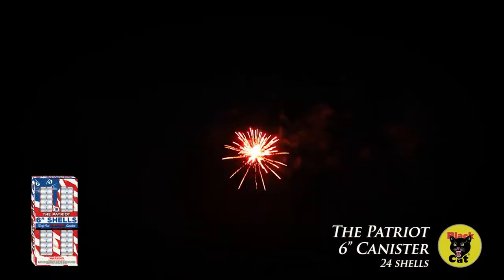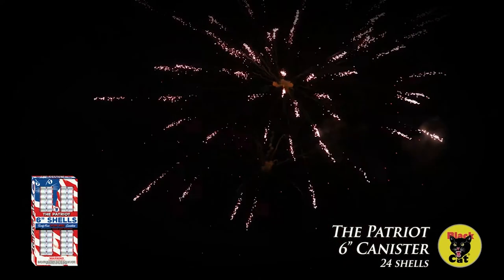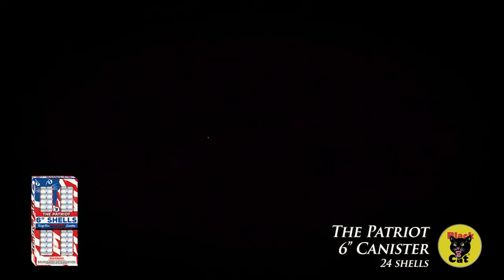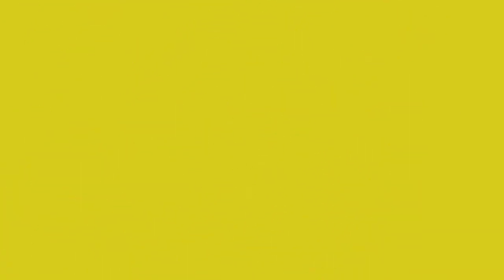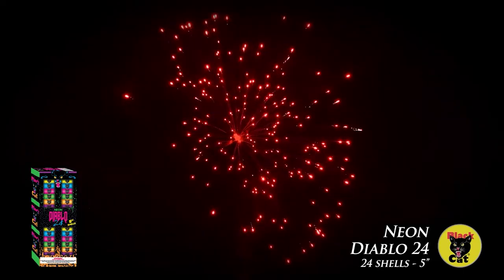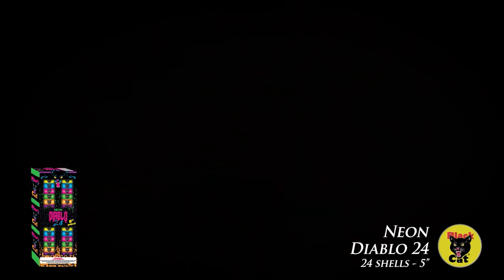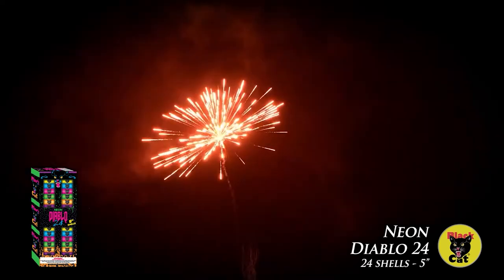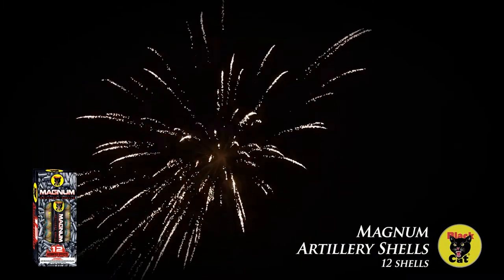The Top 10 Best Artillery Shell Kits by Black Cat | Black Cat Fireworks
Looking for a big bang to wrap up your fireworks show? Then you need to check out Artillery Shell Kits! Today Dave Guccione of Black Cat presents us the 10 best Artillery Shell Kits to send you shooting into the night sky.

0:00 Intro
0:40 The Patriot
1:15 Back Cat 5" Cannister
2:45 Festival Ball